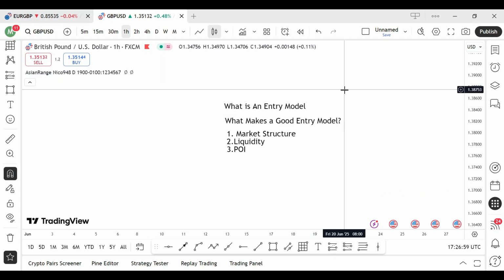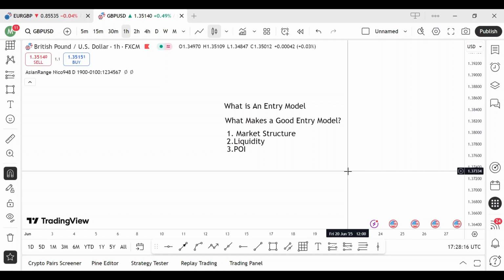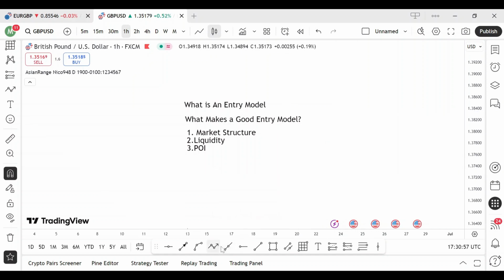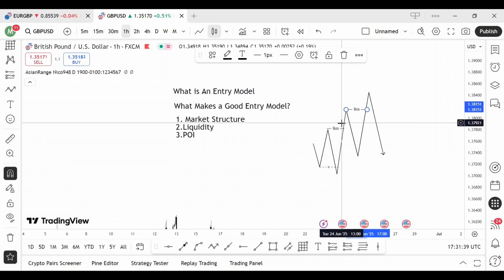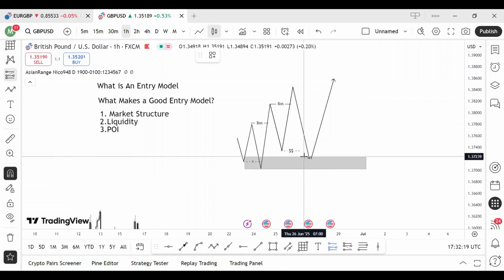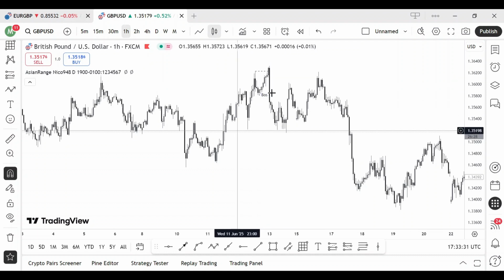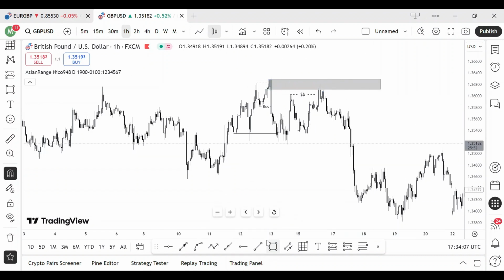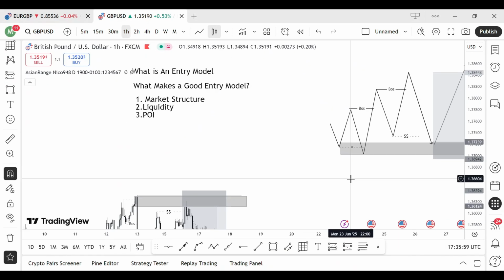How to Build a High-Probability Entry Model | Step-by-Step Guide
In this video, we break down exactly how to build a solid entry model to improve your accuracy, consistency, and confidence in the markets. Whether you're trading Forex, stocks, crypto, or indices, understanding how to time your entries is key to long-term success.

📌 What You’ll Learn:

What an entry model is and why it's crucial

The key components of a reliable entry model

How to combine price action,  and POIs

Real chart examples and backtested results

💡 This strategy is designed for both beginners and intermediate traders looking to level up their trading game.